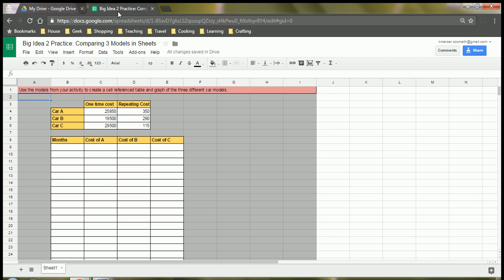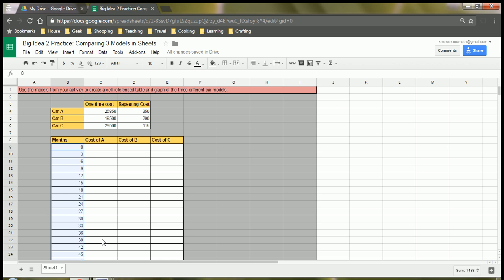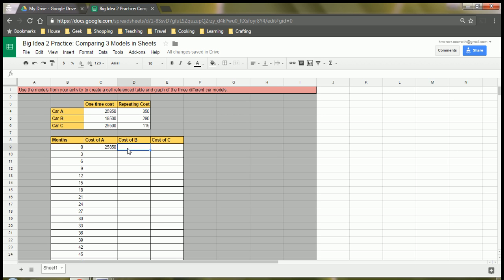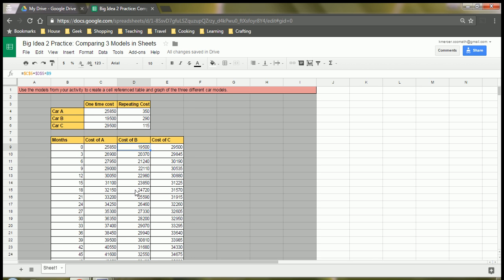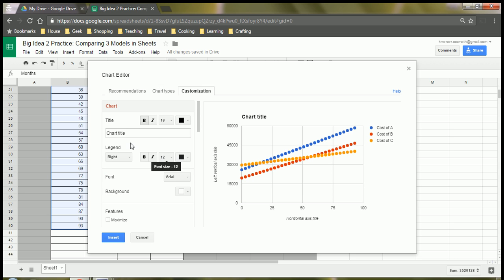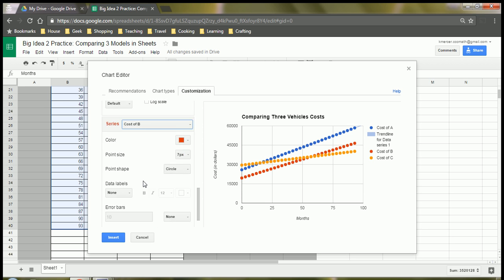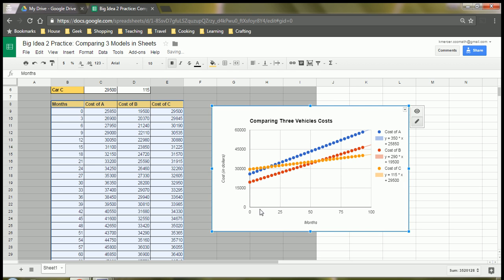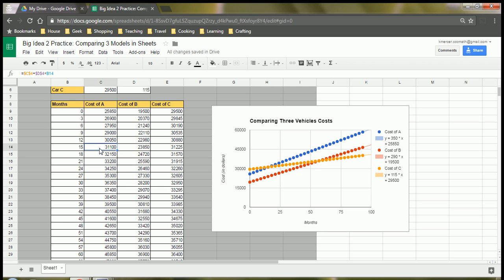Big Idea 2 Practice Comparing 3 Models in Sheets